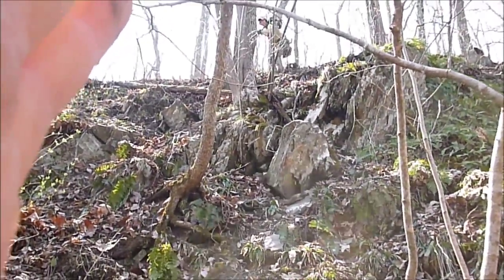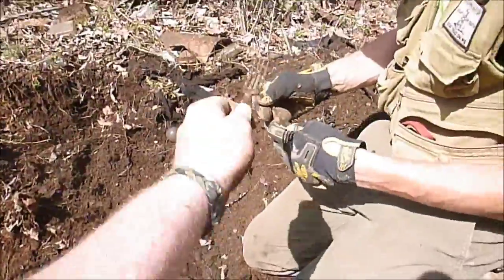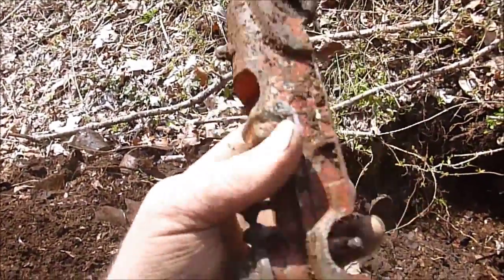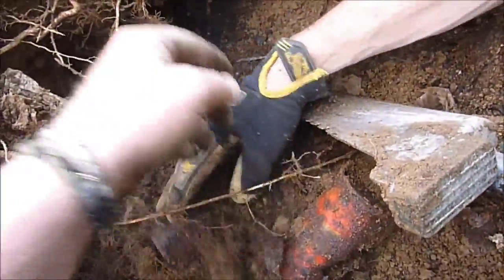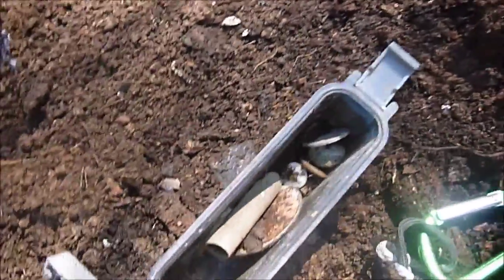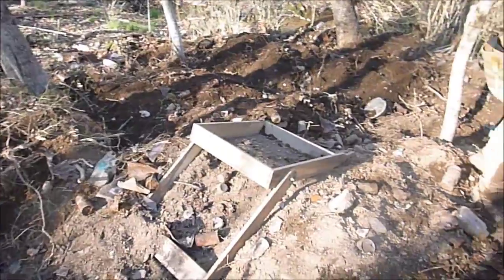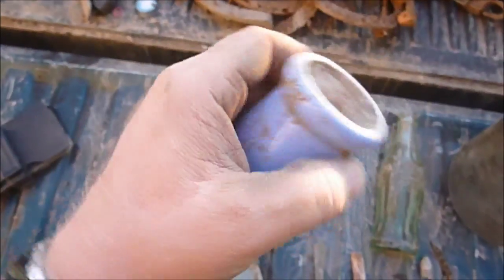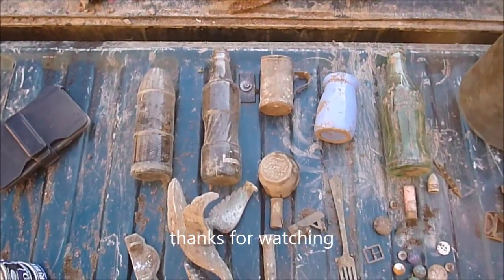digging an old trash dump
digging out a trash dump from an old house live in from 1910 to 1970s